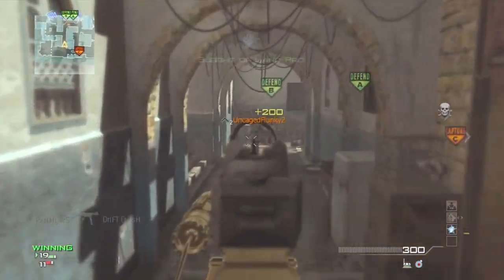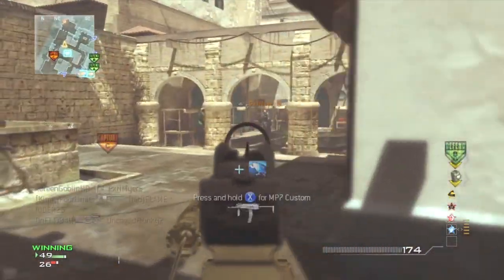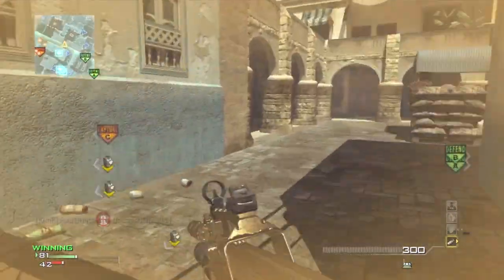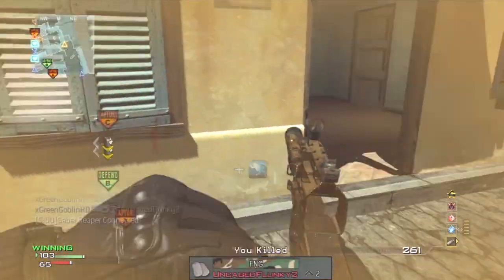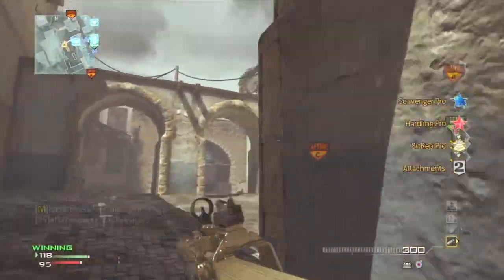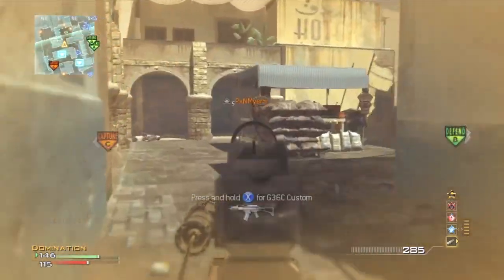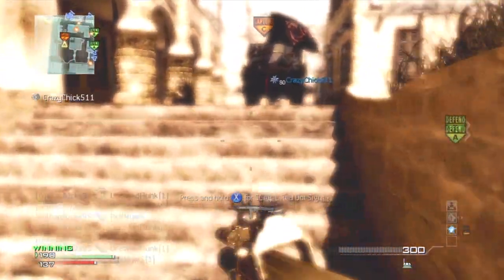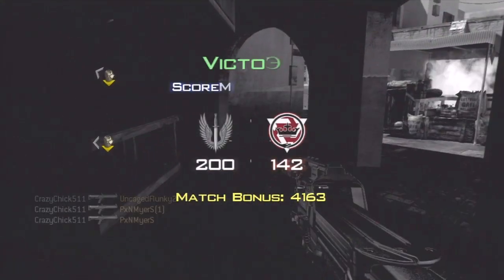MW3: Triple MOAB w/100 Kill Specialist!